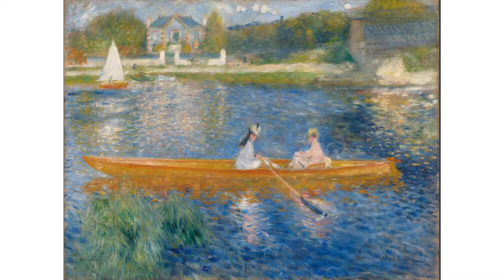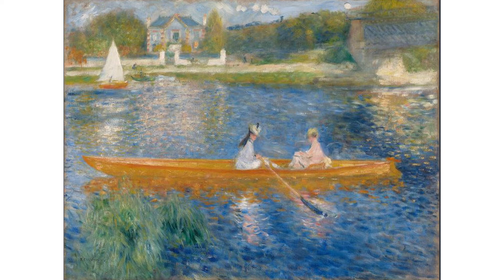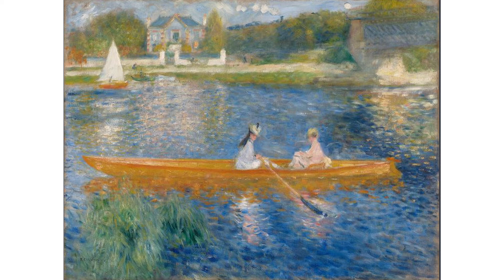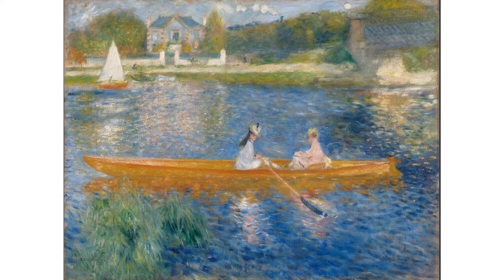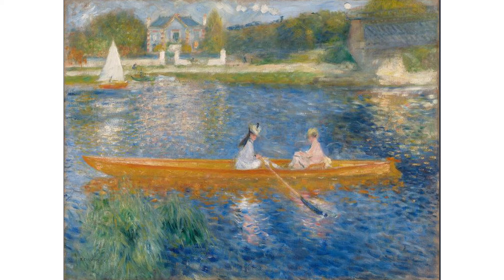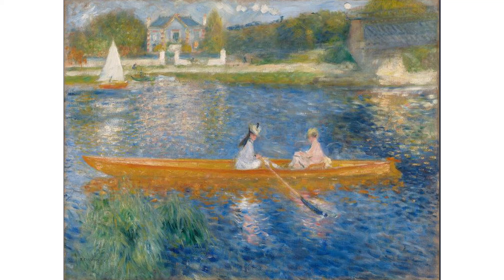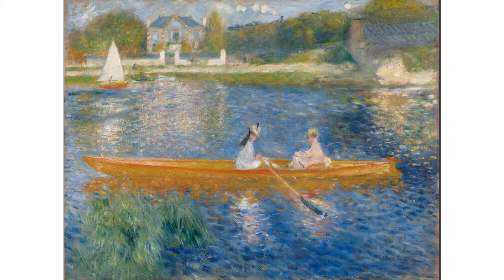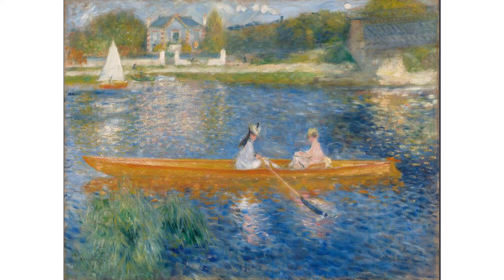Guided Art Appreciation - Renoir's The Seine at Asnieres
We are Combat Stress, the UK's leading charity for veterans' mental health.

For almost a century we've helped former servicemen and woman deal with issues such as trauma, anxiety, depression and PTSD.

Today we provide support to veterans from every service and every conflict.  On the phone and online, in the community and at our treatment centres.

We're on a mission to raise awareness that invisible injuries can be just has hard to cope with as physical ones.  So when a veteran is having a tough time, we're there to help tackle the past and to help them take on the future.